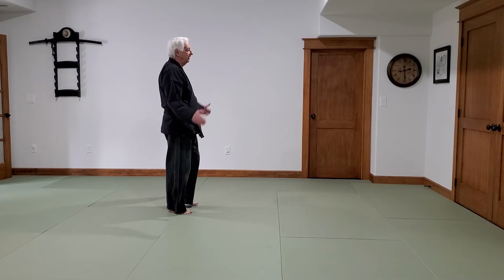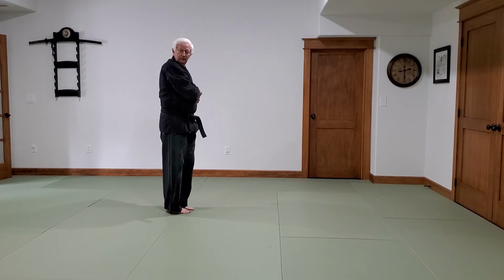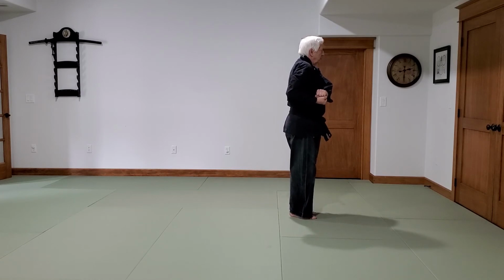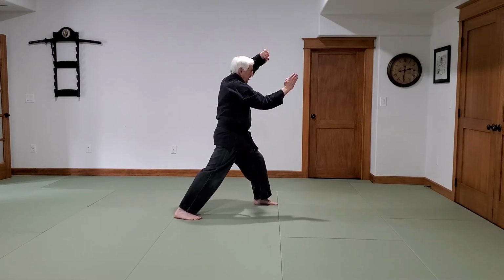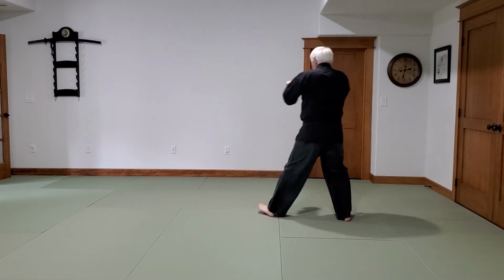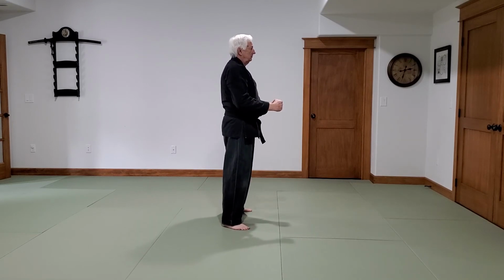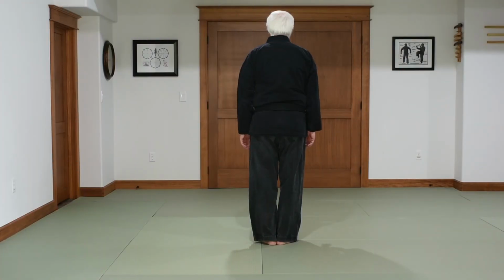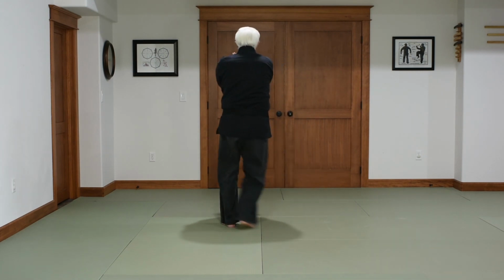Pinan Yondan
An introduction to the performance of the Pinan Yondan Kata as performed in the martial art of Tensoku Ryu